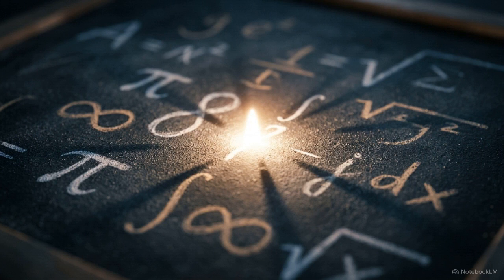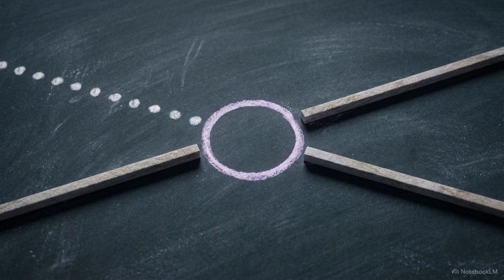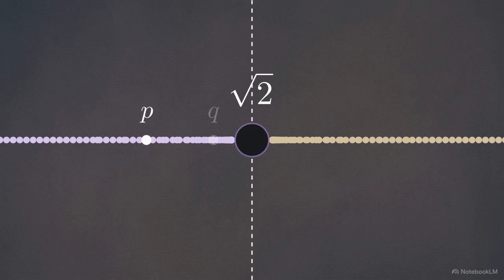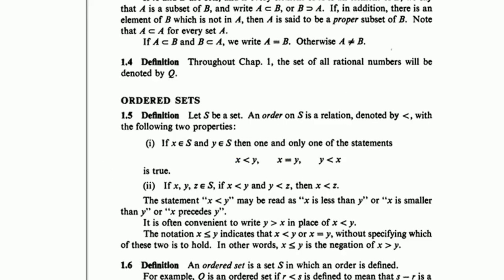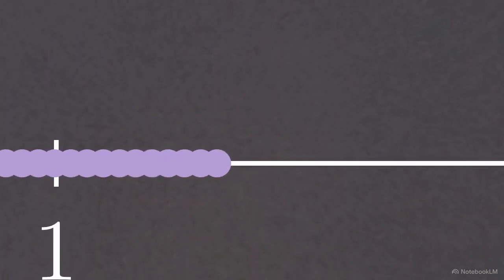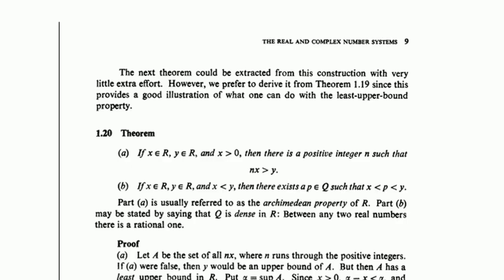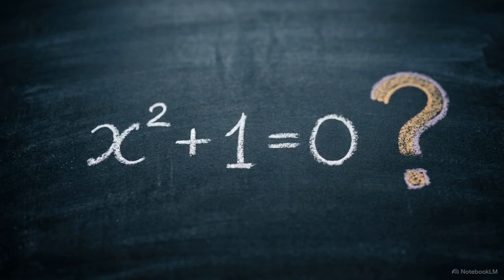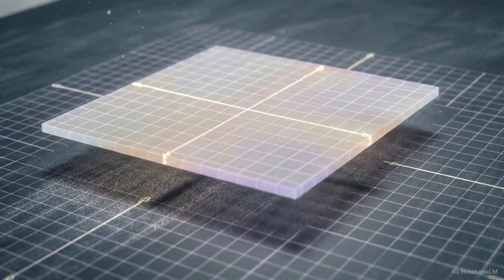Rudin Chapter 1 Explained | The Real & Complex Number System (Full Concepts + Examples)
In this video, we explore Chapter 1: The Real and Complex Number System from Principles of Mathematical Analysis by Walter Rudin — one of the most important books for building a strong foundation in analysis.

This lecture covers:

The structure of the real number system
Field axioms and order properties
The concept of least upper bound (supremum)
Introduction to the complex number system
Algebraic and geometric interpretation of complex numbers

I explain each definition clearly and go through important ideas step-by-step so that beginners and advanced learners can both benefit.

📌 This chapter is crucial for:

Real Analysis (Rudin, Bartle & Sherbert, etc.)
IIT JAM, TIFR, NBHM preparation
Building rigorous mathematical thinking